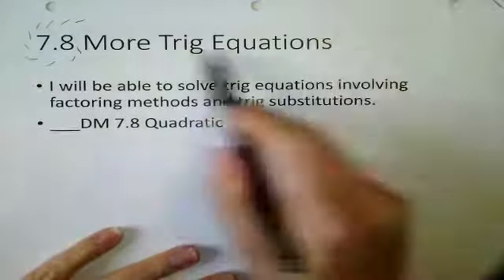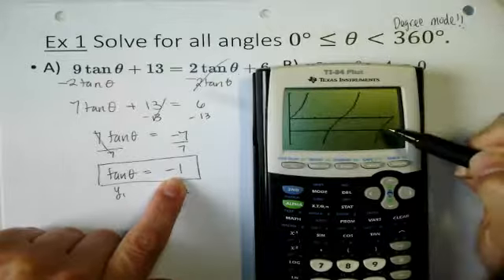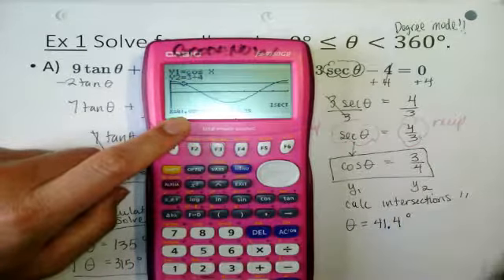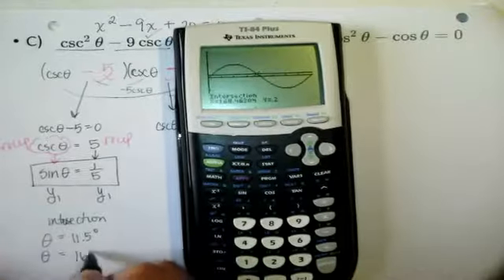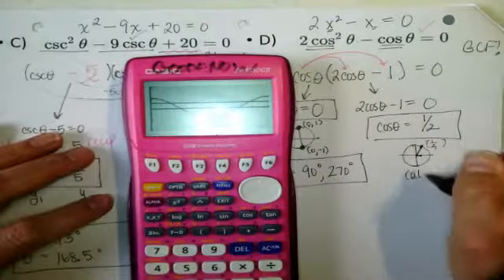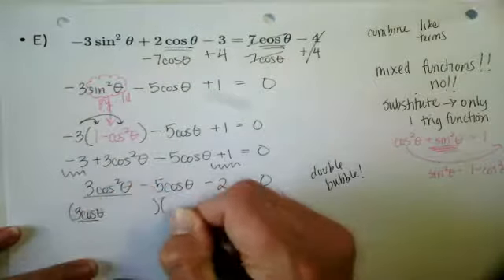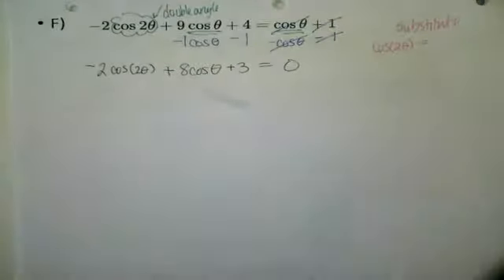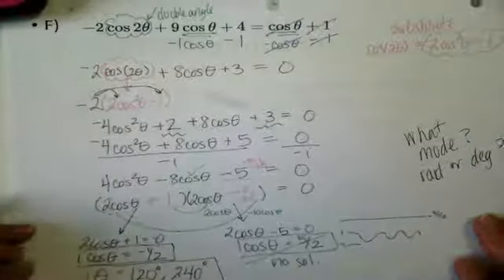PC Notes 7.8 More Trig Equations